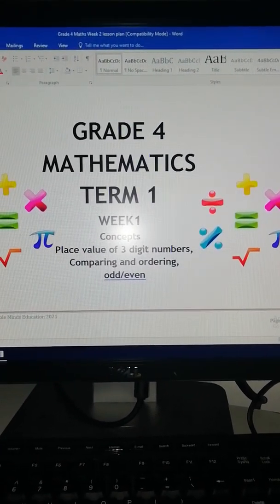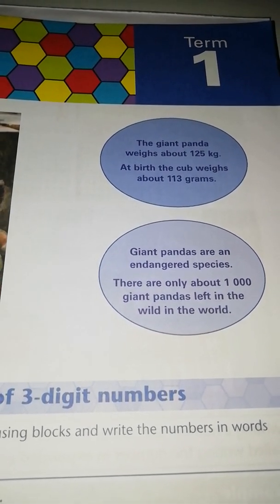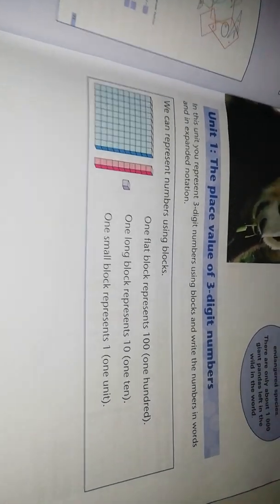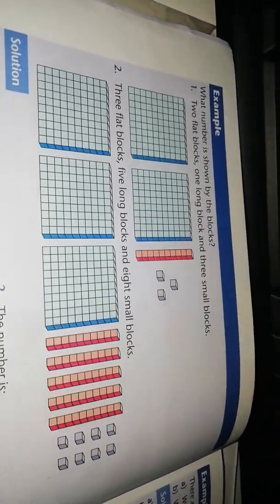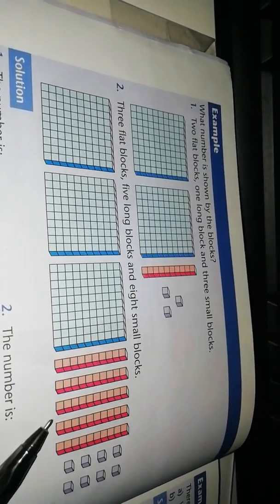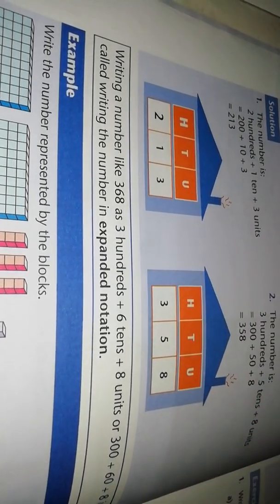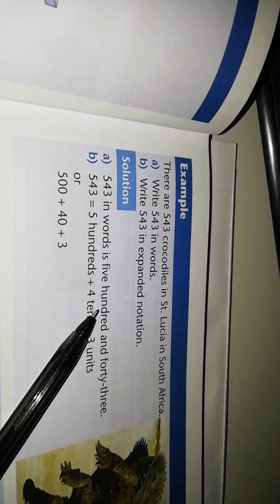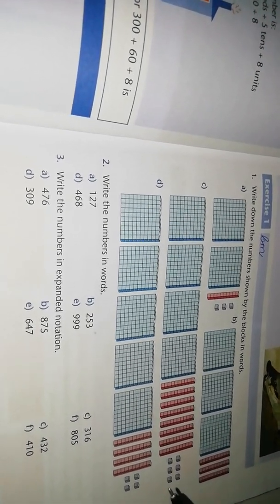Grade 4 mathematics week 2